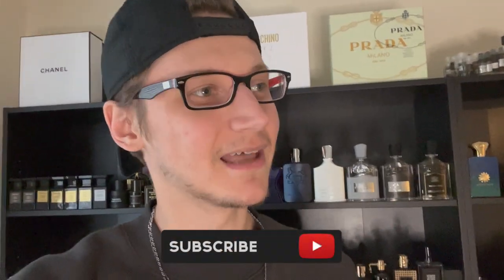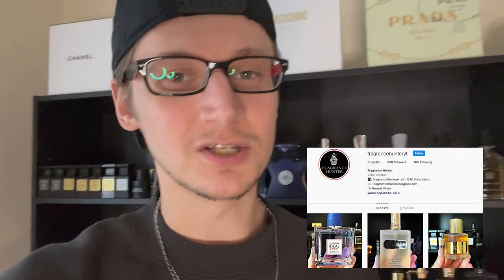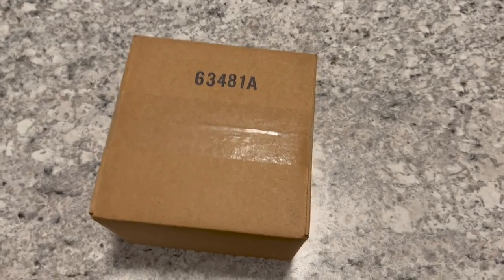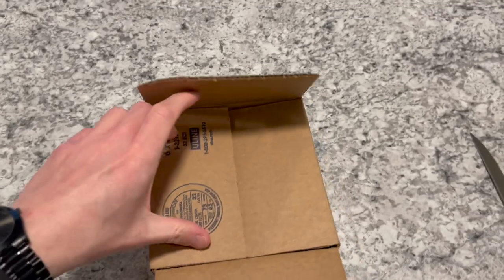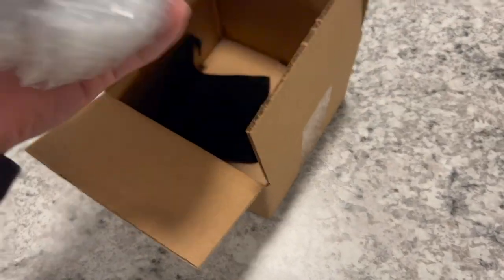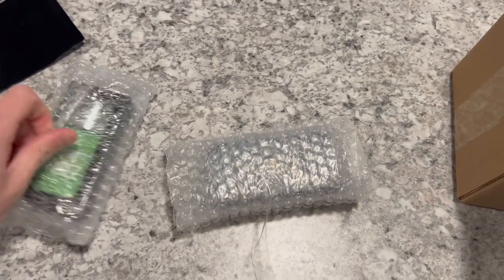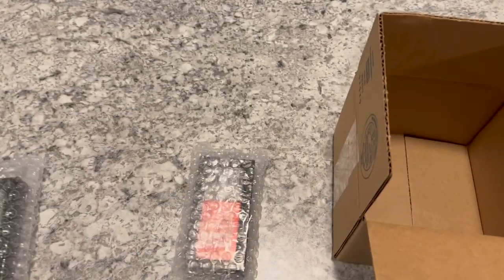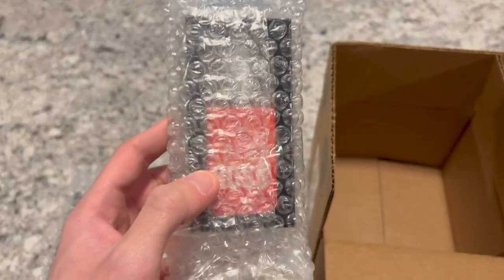TJ MAXX, MARSHALLS, BURLIGNTON, AND ROSS FRAGRANCE HUNTING (VLOG!)